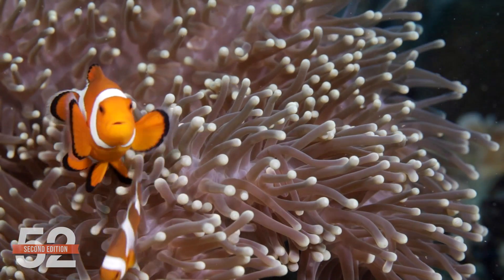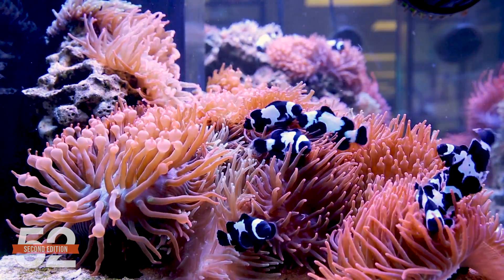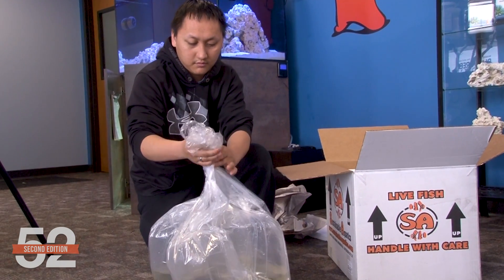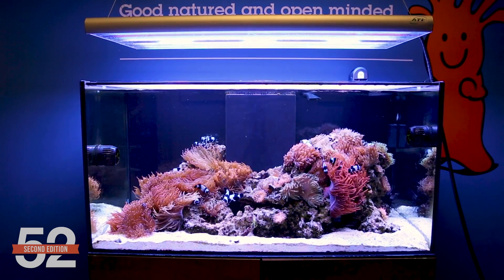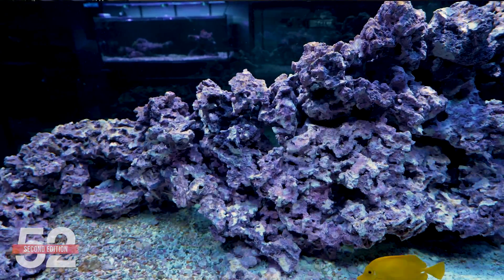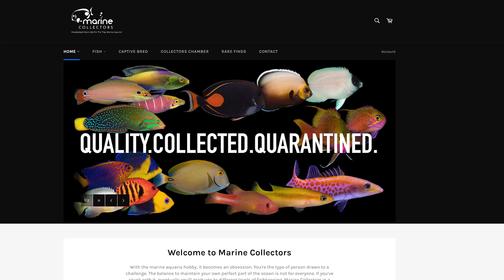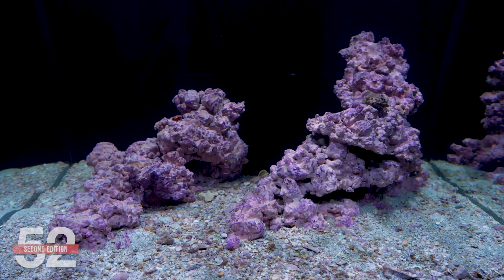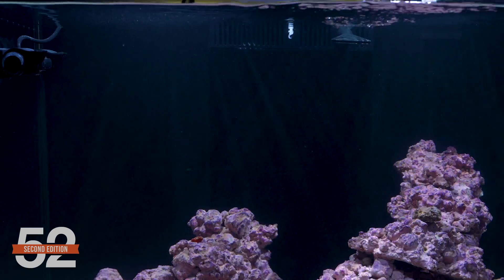Week 9: The Magnificent Sea Anemone & Clownfish Harem - A Challenging Harmony | 52 Weeks SE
This is the recipe for successfully setting up a clown harem with RTBA's. It might just be the perfect way to care for the magnifica anemone as well.

00:00 Intro
02:26 Secrets to a Clownfish Harem
08:40 Trailblazing the Magnifica

*Legal Stuff*
The purpose and content of this video is to provide general information regarding the products and their applications as presented in the video. Aperture LLC. And its officers, directors, employees and agents disclaim all express or implied warranties, in any way, related to the products and their application as presented in this video, make no representation or warranty regarding the products and the application as presented in this video and shall not be liable for any direct or indirect losses or damages of any type, including but not limited to punitive damages, or from personal injury or death resulting from or in any manner related to the video, and the products in and contents of the video. The viewer expressly agrees that Aperture LLC. And its officers, directors, employees and agents shall not be liable for any damages or losses related to the products in and content of the video and hereby agrees to hold the foregoing harmless from any such losses or damages.